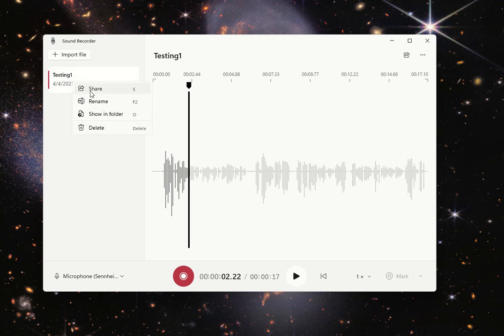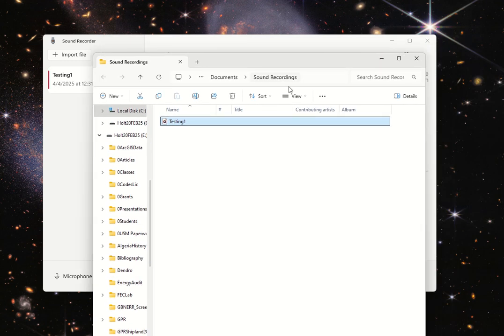Dr. Holt's Video on Recording Audio on PC or Android using Sound Recorder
Simple sound recording using the Sound Recorder to use later with OpenShot software to develop our Documentary presentations!